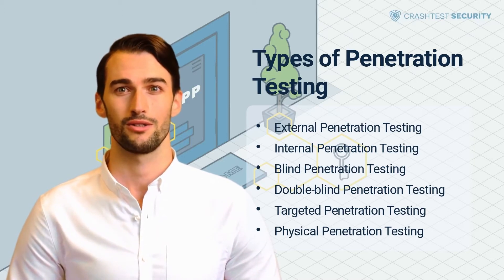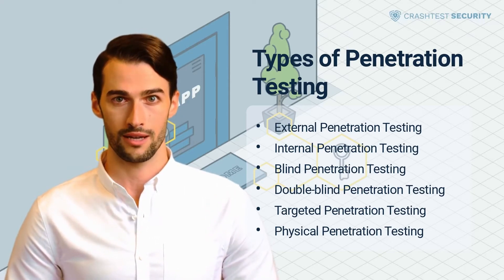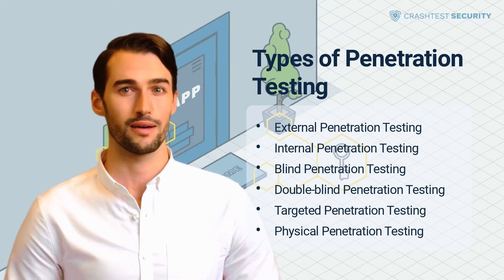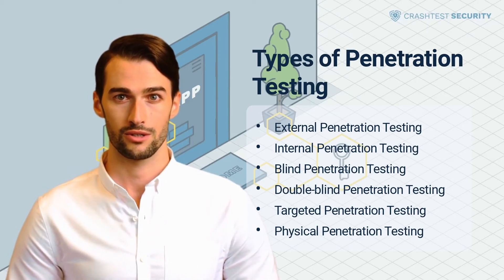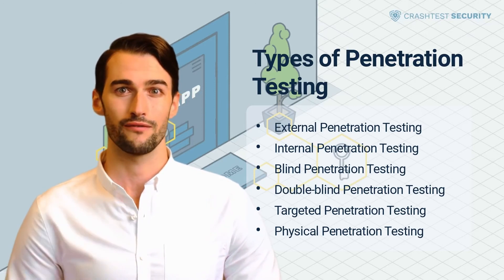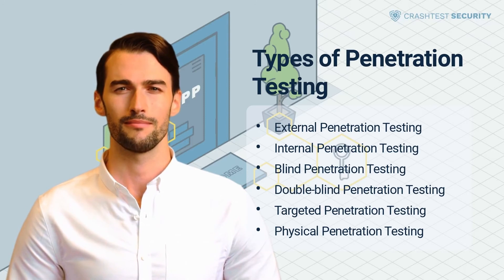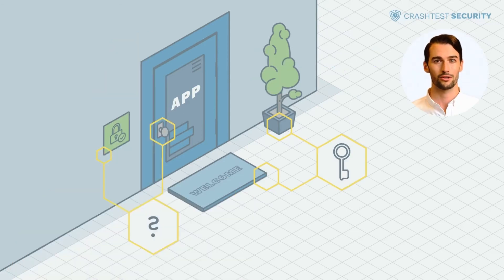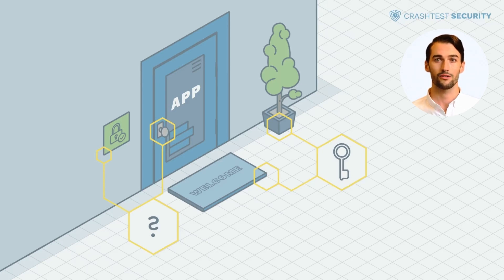Penetration Testing Types Explained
We've already explained what Penetration Testing is in one of our other videos. Now we'll show you and explain to you the different Pentesting Types.

0:00 Introduction
0:45 Types of Penetration Testing
3:37 Penetration Testing vs Vulnerability Assessment
3:58 Choosing a Pentest Tool
4:32 Subscribe to the Crashtest Security Channel for more information

Want to read the article? Here it is.

With vulnerability scans, you can discover cyber threats. This way, you can develop and deploy safer web applications, javascript, and APIs. Also, you can get ready to secure releases before the deployment, save developers precious time and reduce your security testing budget.